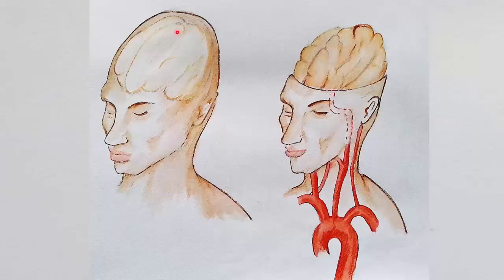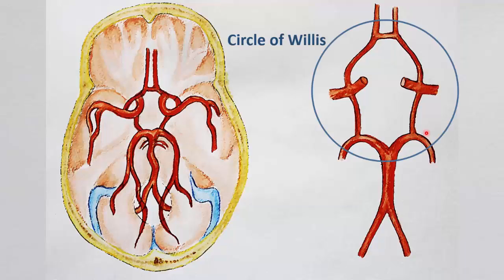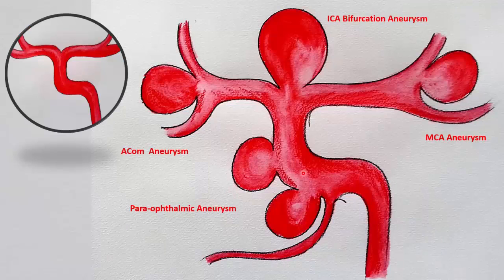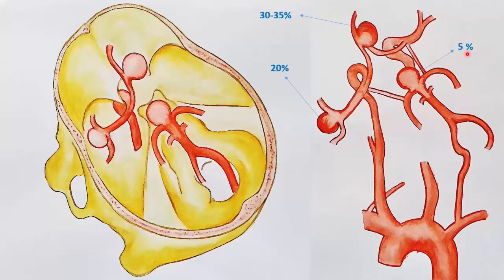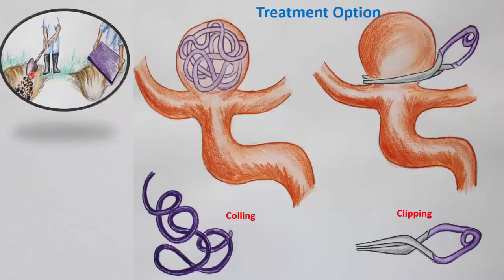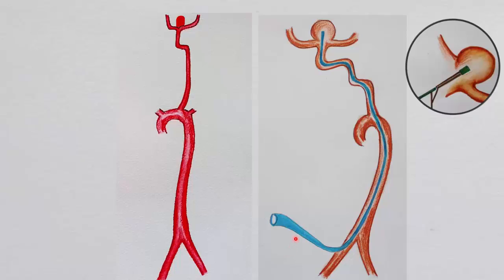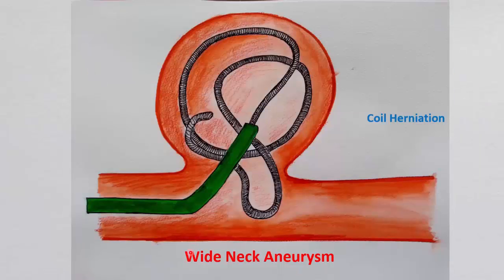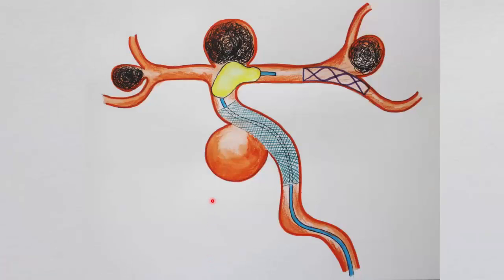Understanding Brain aneurysm and endovascular coiling